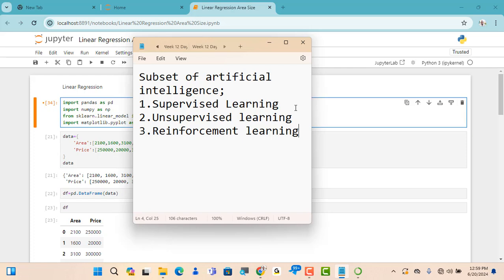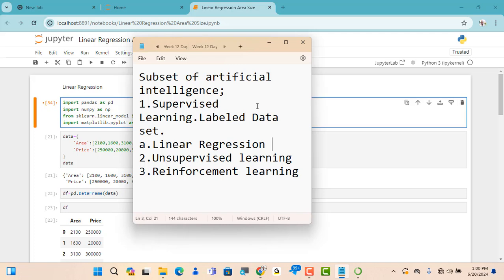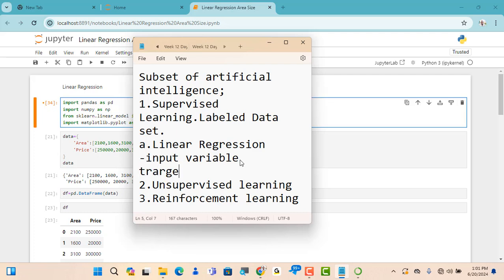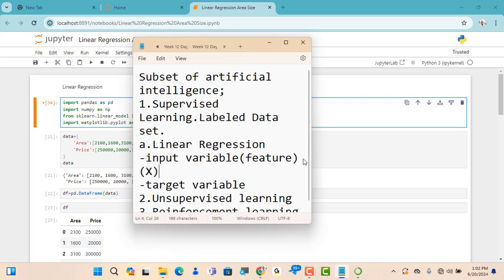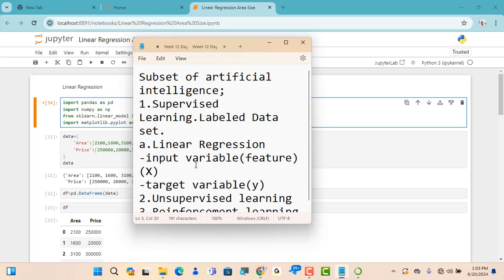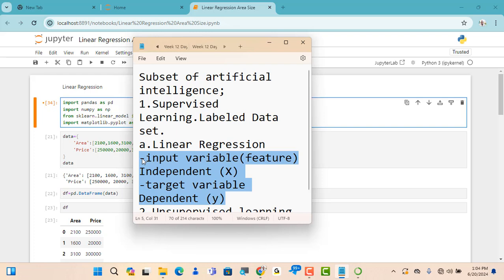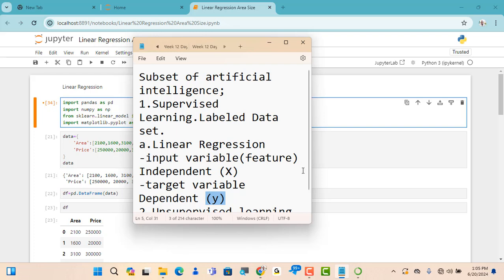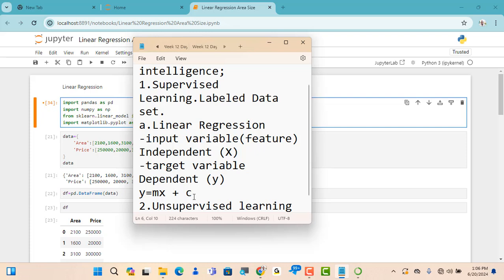The basis of Linear Regression in Python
A_Z in pythons starts here.